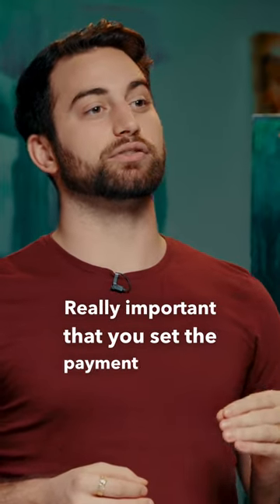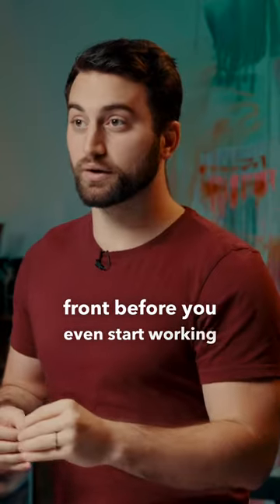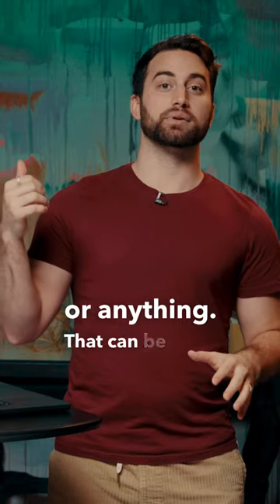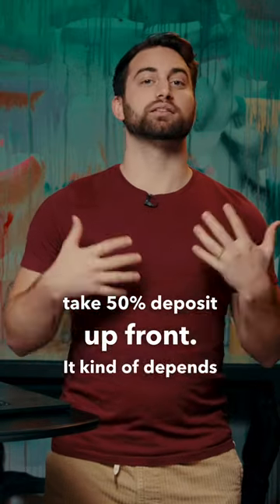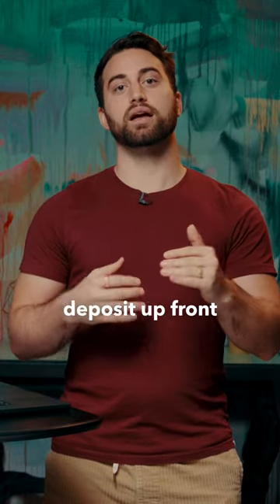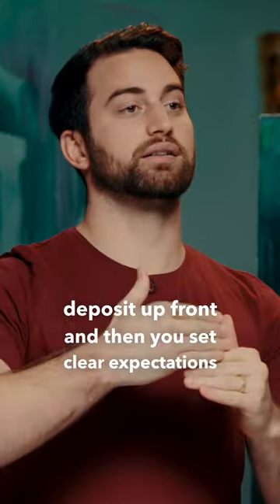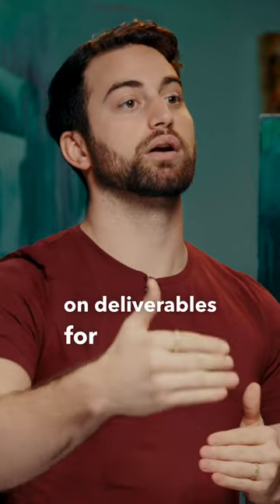How You Should Charge Your Clients